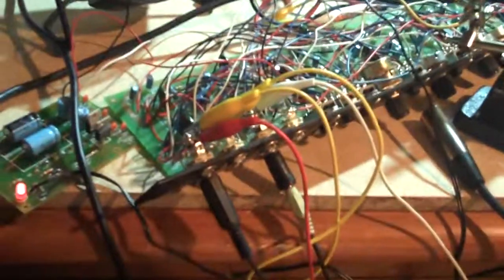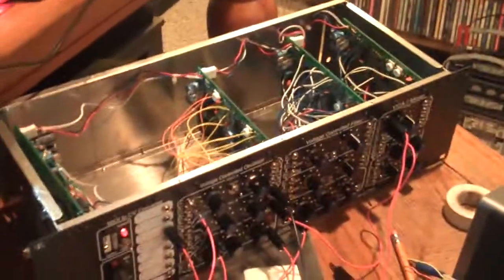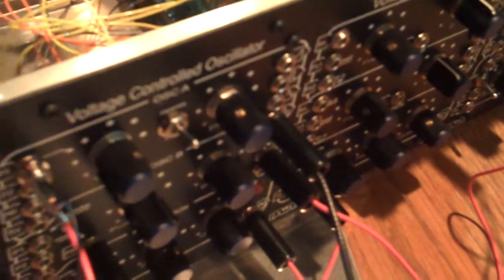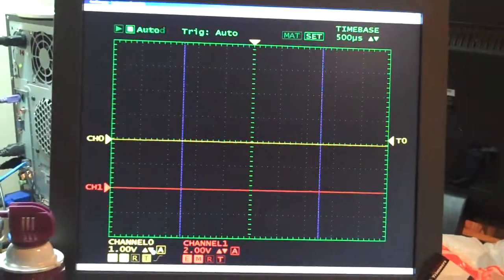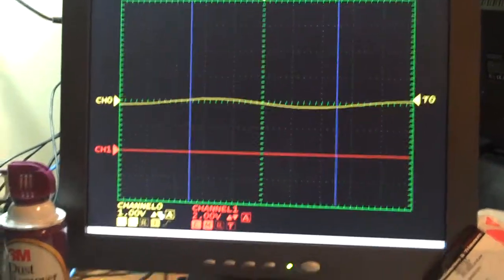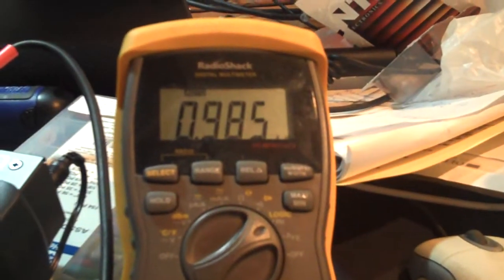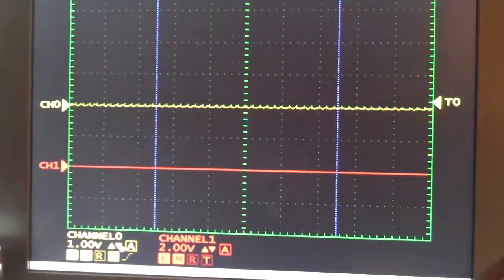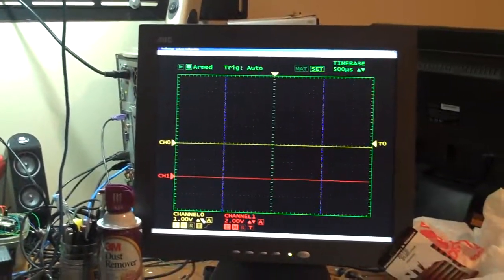How to test the PAiA Vocoder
This is a longer than normal movie, but it shows the setup for testing the PAiA Vocoder. It's probably going to be a bit dull, but I wanted to put something out for others that might build this effect unit.

You need to feed a triangle or sine wave into both inputs of the Vocoder - a jumper cable can be used for to "copy" the signal. I set the input controls so that the signal remains a sine wave and does not clip.

Fuzz is off, and the mic input gain is set to low.

The output is hooked into an amp, and the scope so that the amplitude of the waves can be observed.

I'm using a 9700 oscillator as a signal generator, and built a "sweep" control from a 9V battery and a 10 turn 20K wound wire pot. This plugs into the CV pitch control of the oscillator.

This easily gives the 100Hz to 6Khz range needed to cover all eight bands in Vocoder.

Once this is set up, I sweep the bands and count the loudest signals. If you count 8 then the vocoder is working OK, if you count more then you should consider yourself lucky!

If you want to know what a vocoder sounds like when it's running, then check this out:

"Won't you take me to, a funky town?"